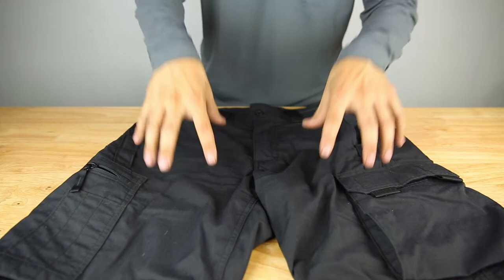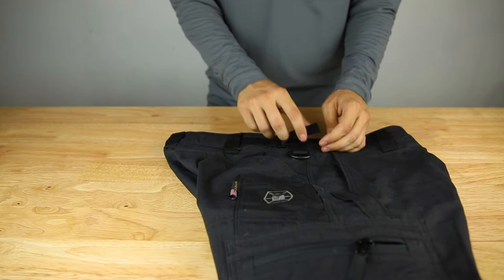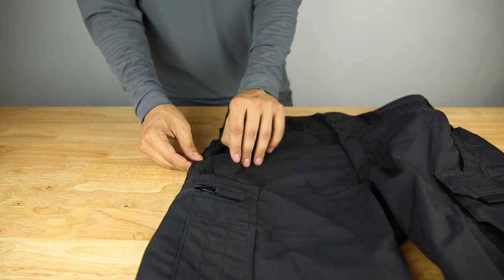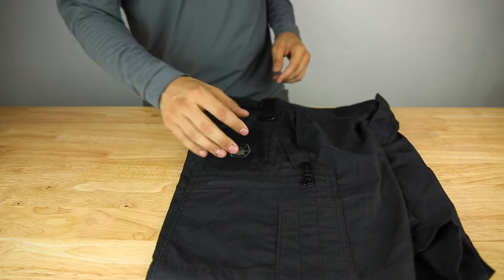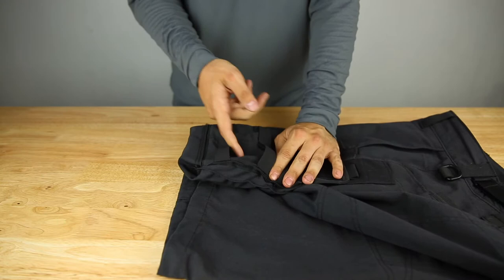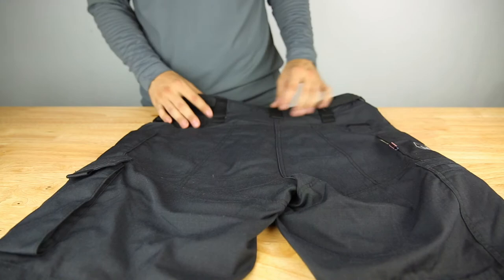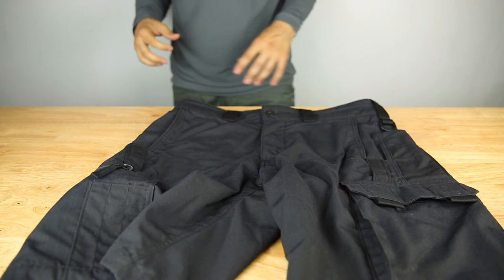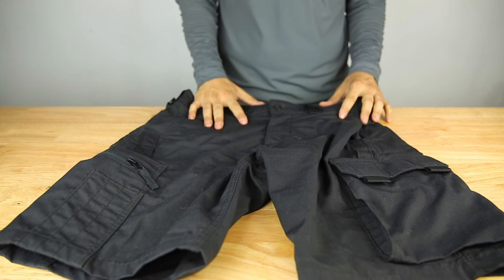Kitanica Range Shorts Review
These shorts are designed with the range in mind.
They are constructed of nylon/cotton Ripstop, have 2 hip pockets, 2 rear pockets, 2 side pockets, and 2 cargo pockets. They have CORDURA® pocket corner reinforcement to prevent knife clip wear.
The fit of the Range Shorts have a relaxed fit for hot weather, VELCRO® cinching waistband and 7 belt loops.

The 2 side cargo pockets have mag organizer sleeves and retainer bungees designed to help you get the most out of your time on the range.

Features:
-Total of 8 pockets including 2 hip pockets with knife clip reinforcement
-Left and right CORDURA® side knife/multi-tool/mag pockets
-2 large rear pockets with VELCRO® closure
-Contoured waistband design with 7 belt loops
-Double layer reinforced seat
-Left side cargo pocket with elastic retainer straps and organizer sleeves
-Right side zippered cargo pocket with pen tubes
-Bar-tacked stress points
-Dual waist cinches for fit adjustment